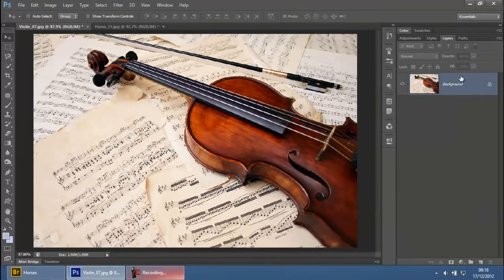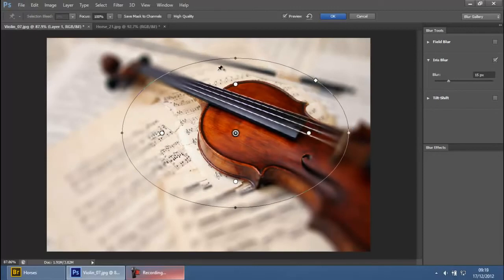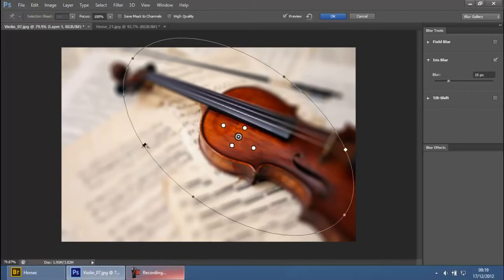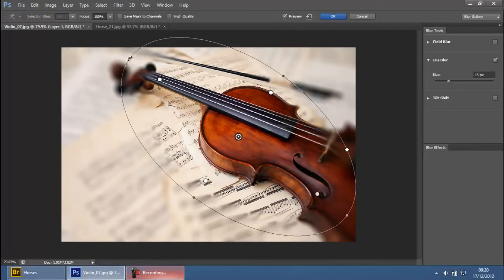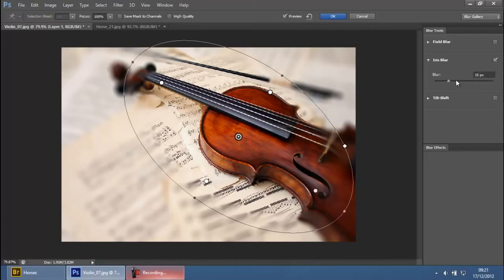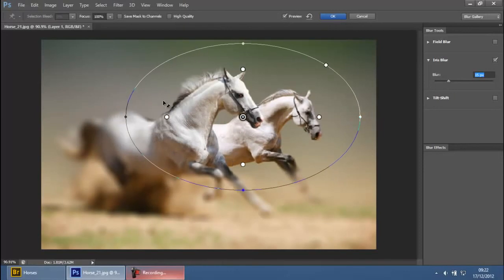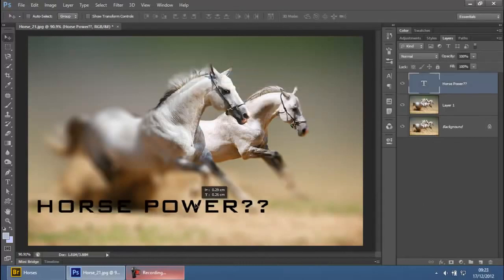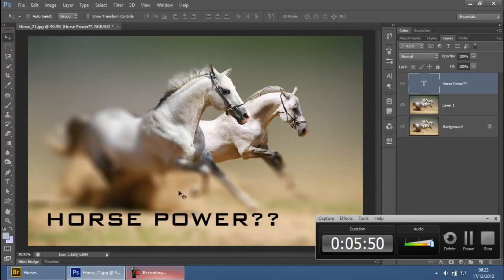Photoshop Cs6 For Beginners - 25 - Iris Blur Tutorial